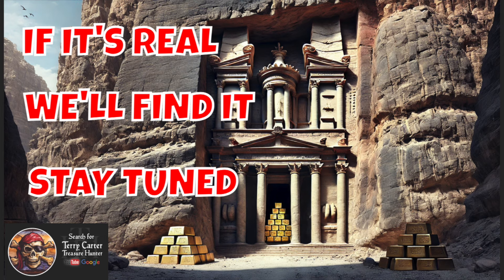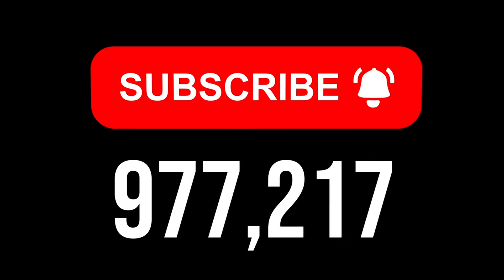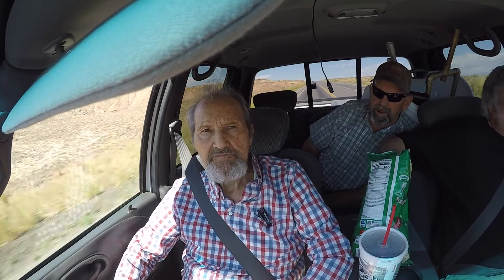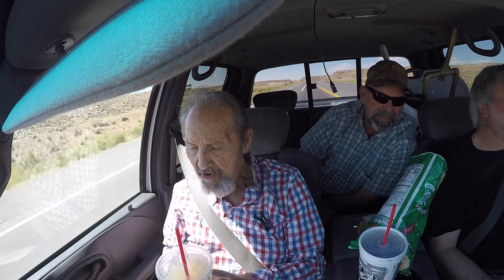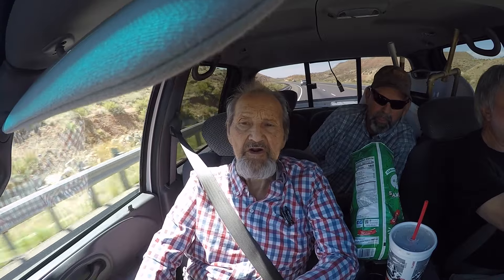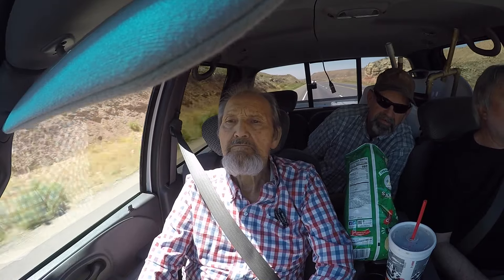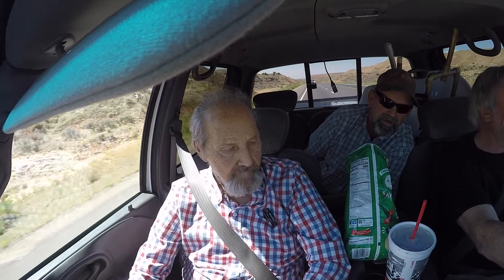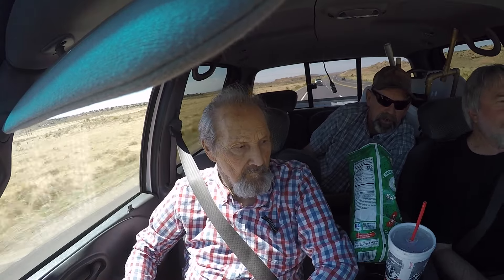Viking sword found in the Utah Uinta Mountains.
Spanish gold and ancient artifacts in the Utah Uinta Mountains. Viking sword found in the Utah Uinta Mountains. We are talking about the different treasures in the Utah Uinta Mountains while we are traveling to a possible treasure location.

To learn more about the Nephilim Giants click this link

To learn more about the treasures of the Superstition Mountains and the Lost Dutchman gold click this link

To learn about the Egyptians in the Grand Canyon and other areas click this link

to learn about the outlaws of the old West click this link

To learn about the Mystery Glyphs click this link

Clues to the Spanish treasures in the Henry Mountains -